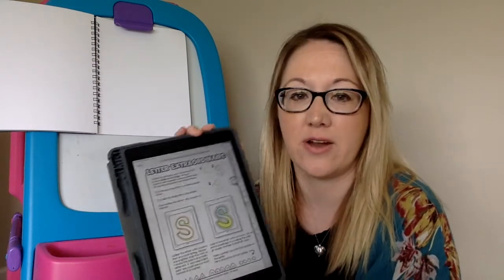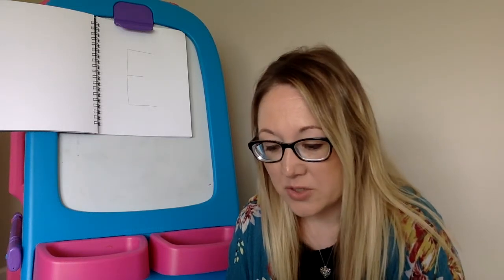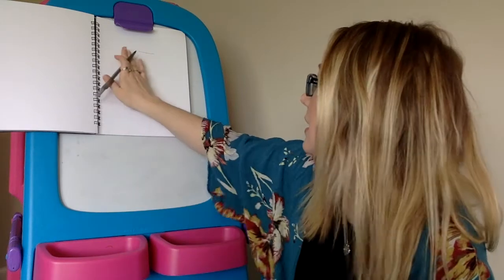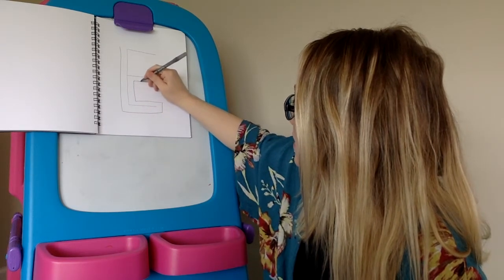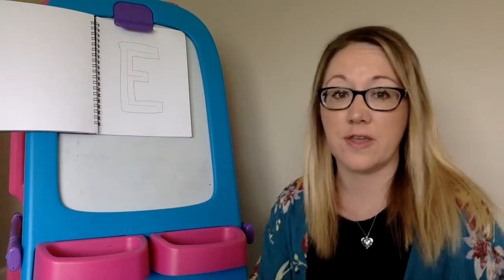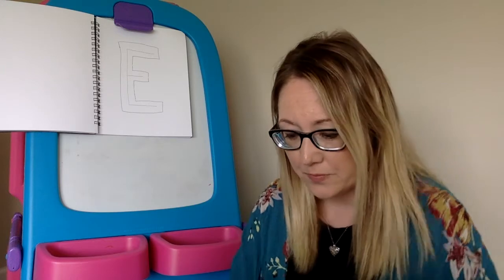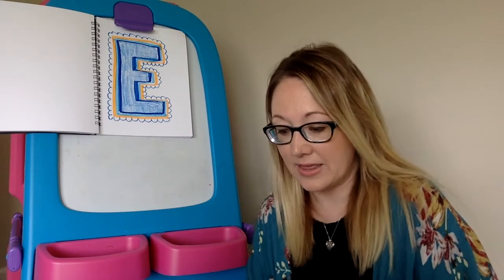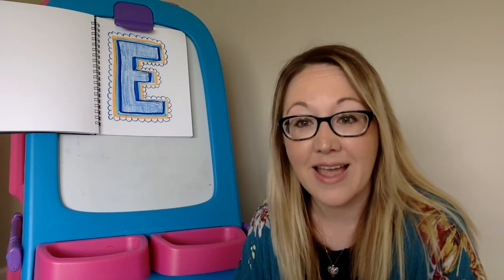TEACHER TIME with Mrs. Panza..."Letter Extraordinaire!"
How to turn a letter into a block letter or "bubble" letter.